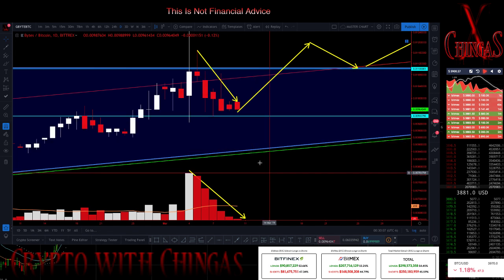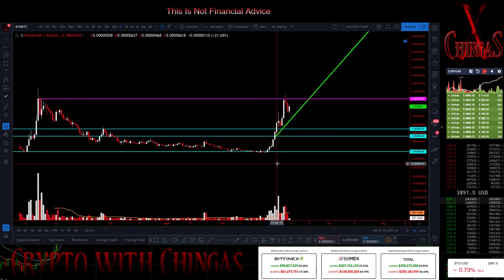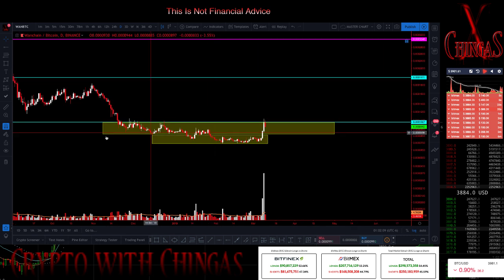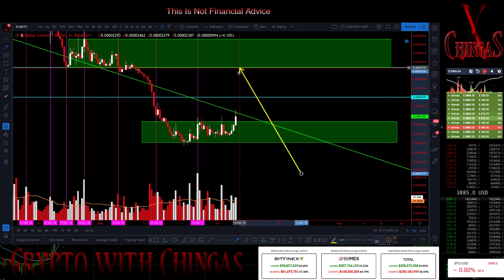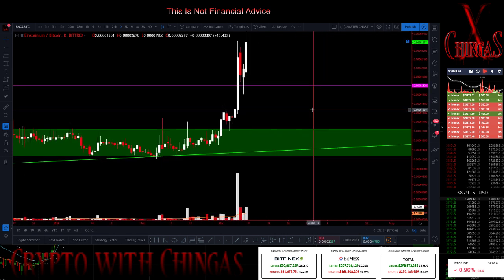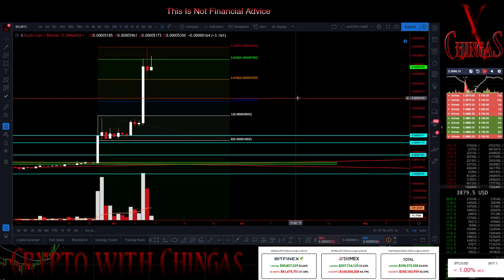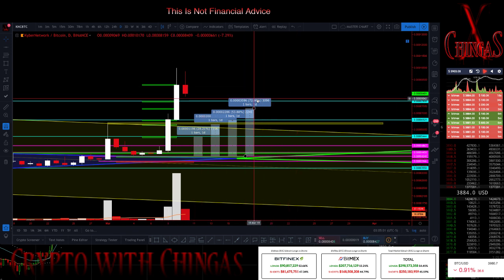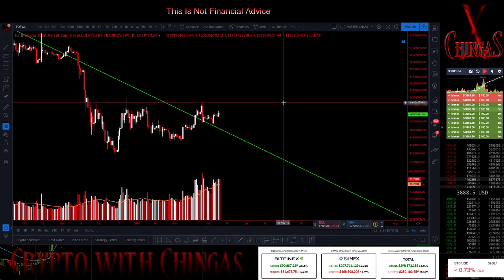Crypto with Chingas - Crypto related Technical Analysis and Education